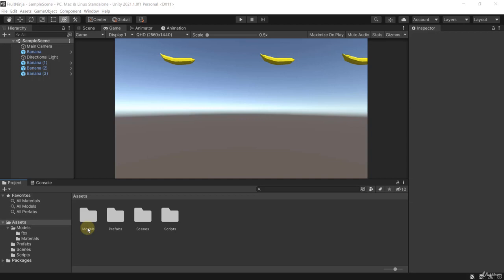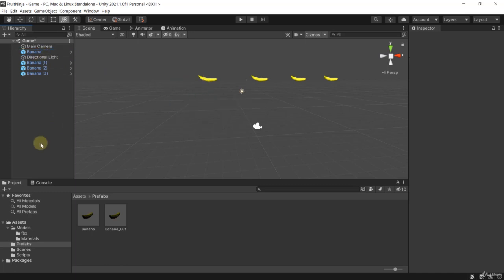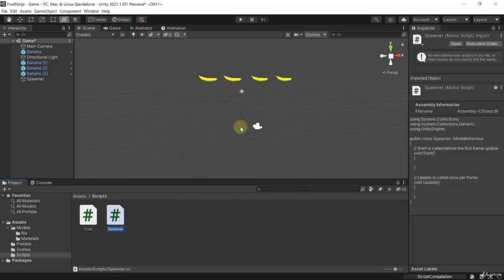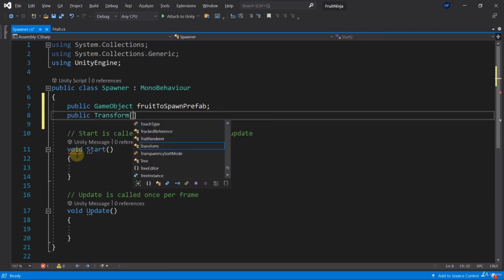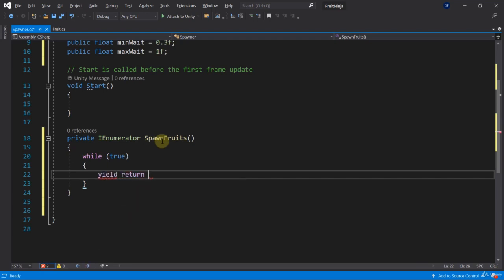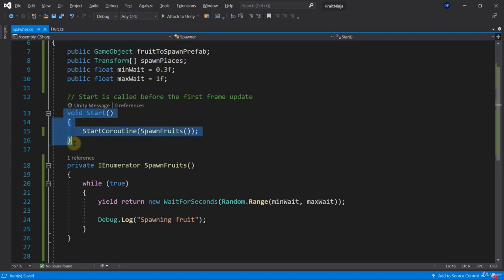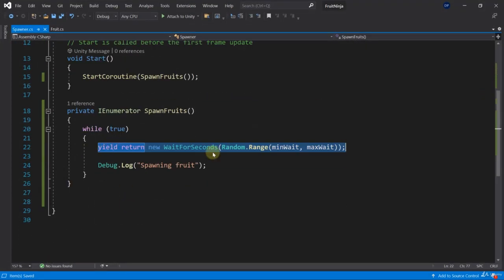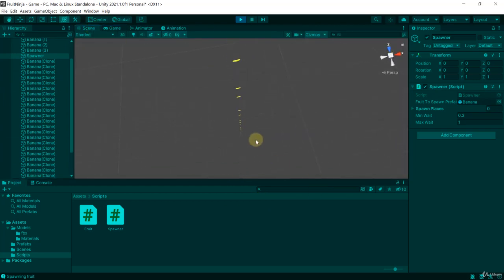005 Spawning Fruits Part 1